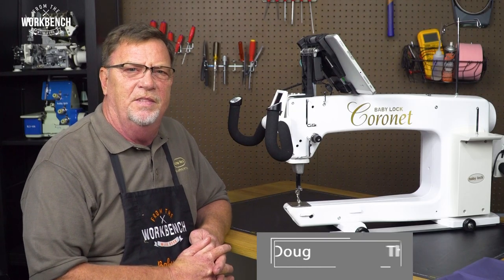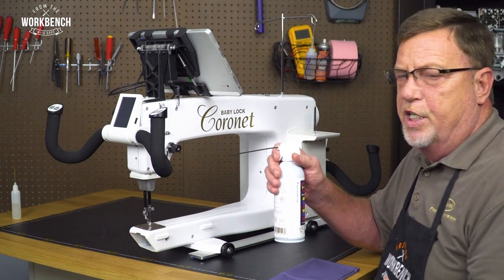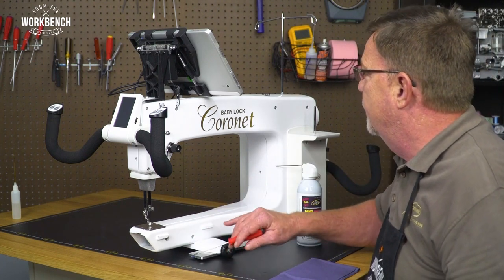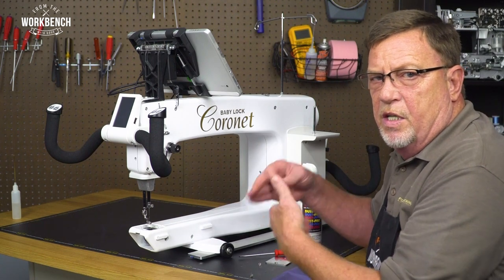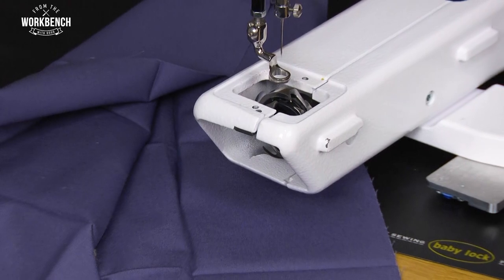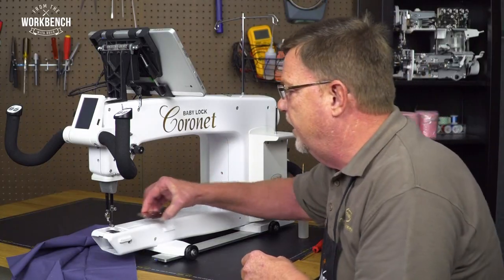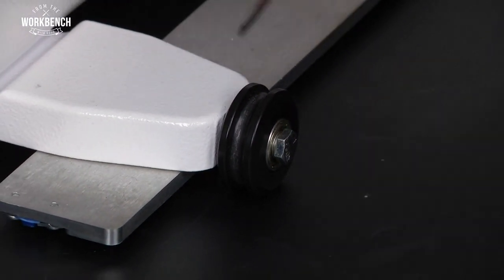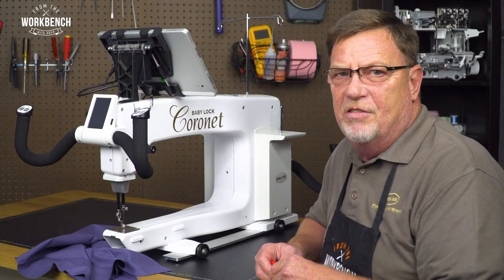How to Maintain Your Baby Lock Longarm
In this From the Workbench with Doug video, Doug shares a few longarm maintenance tips that you can do at home to keep your machine in tip-top shape.

Contact your local Baby Lock retailer to schedule your yearly service

Head over to Babylock.com for more ideas!